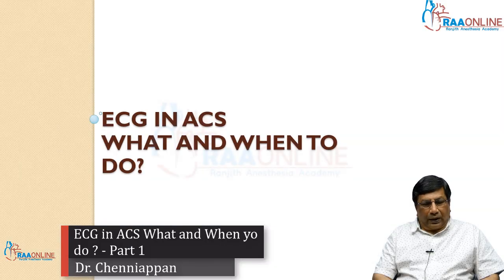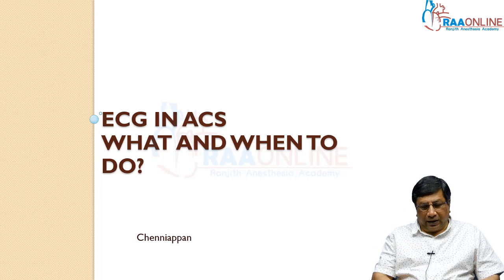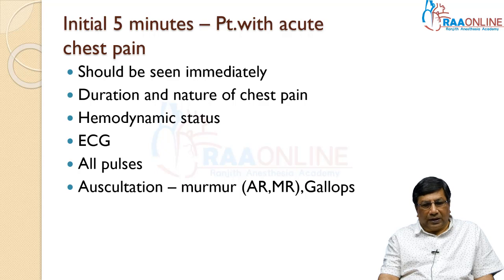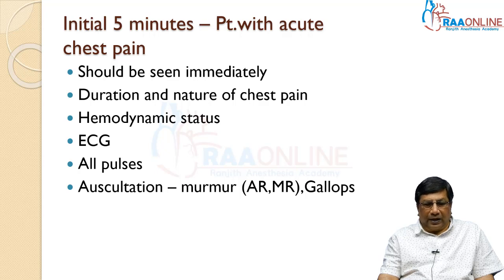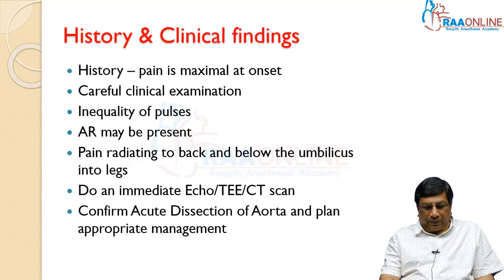ECG in ACS What and When to do - Master Class in Cardiology